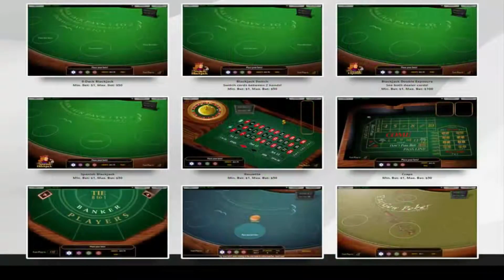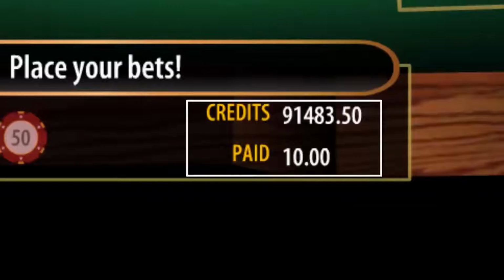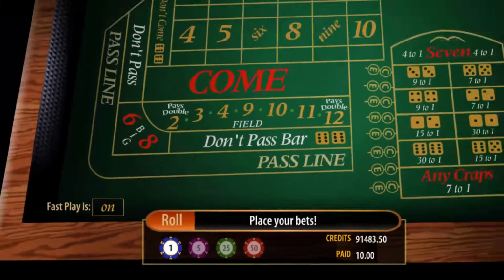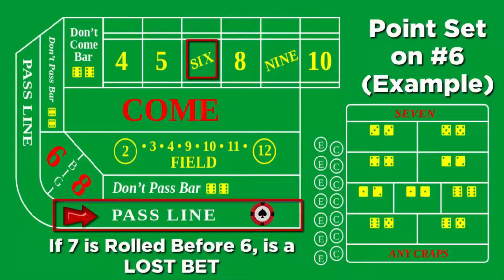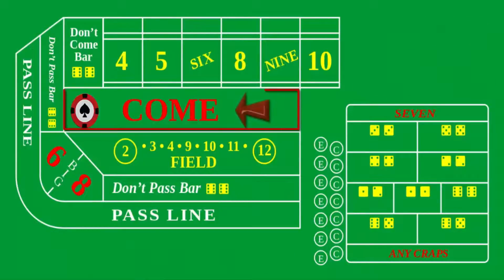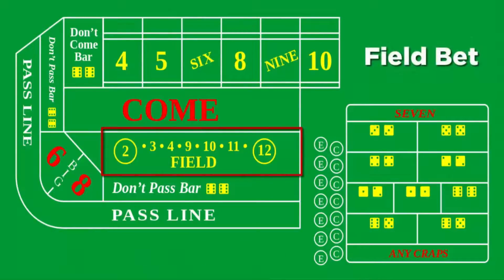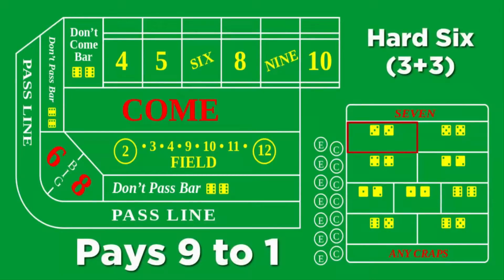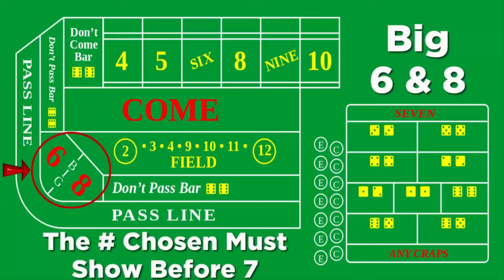Price per Head Casino - Craps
In order to play craps, the player must click on the craps window, located at the casino lobby.

Once the new window pops up, the player will see the craps table.

At the bottom of the window, the different credit chip amounts are shown. Including chips of  one, five, twenty five, and fifty credits.

This window also displays the number of credits available for the player.

And the number of credits the player got paid after a win.

The player is also able to play faster hands by setting the Fast Play button On.

At the top left hand side of the screen, the dice combination for the last play is shown.

The player can also check on his previous hands. by clicking on the history tab.

He can also click  on help. for extra information on the game.

Or click the exit button in order to return to the lobby.

Before clicking on the roll button for a new play, let's see what all those numbers on the table mean.

The pass line is the most popular bet on the craps table.

On the first roll, also known as the come out roll, if either seven or eleven comes up, the player  wins.

On the contrary, if 2, 3 or 12 shows up on the come-out-roll, the player loses.

 If a 4, 5, 6, 8, 9, or 10 is rolled, this sets a point.

When a point is set, you want the same number to be rolled again, before a 7 is rolled. If the  point  rolls before a 7, the player doubles his money.

If a seven is rolled first, the player loses.

Dont pass bets are. the opposite of pass line bets. This is because instead of hoping for a 7 or an  11, the player is betting for a 2, 3 or a 12 to show up on the come out roll.

Also, when betting don't pass, if a point is established on the come out roll, you are hoping that  a seven shows up before the point shows again. If this happens, you win the bet.

Come bets are just like pass line bets, but they are placed after the come out roll.

Both Pass line and come bets pay even money.

A place bet is made directly on the numbers 4, 5, 6, 8, 9, or 10.

When a player places a bet on any of these numbers, he is betting that such number is going to  show up before a seven is rolled.

Just like come bets, place bets can only be made after the come out roll.

A field bet is won by the player if the numbers 2, 3, 4, 9, 10, 11, or 12 appear immediately after  the player makes his bet.

If the number that comes out is either two or twelve, the player gets paid double for the win.

A field bet can be made before or after the come out roll.

The proposition bets are located at the right hand side of the screen. Here is how this inside  table works:

a bet on the number seven pays four to one.
a bet on a hard six pays  nine to one.
On a hard ten, pays seven to one.
on a hard eight, nine to one.
on a hard four, seven to one.
on a soft three, fifteen to one.
on a two, thirty to one.
on a twelve, also thirty to one.
and on eleven, 15 to one.

Big six and big eight bets pay even money. These can be placed at any time, either on the six,  the eight, or both. For the player to win, the number chosen must show up before the seven  does.